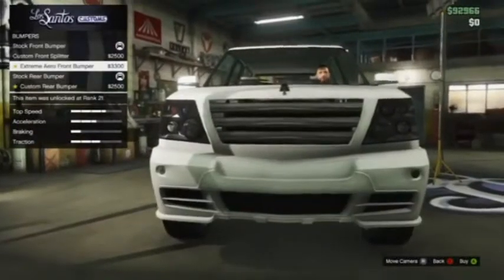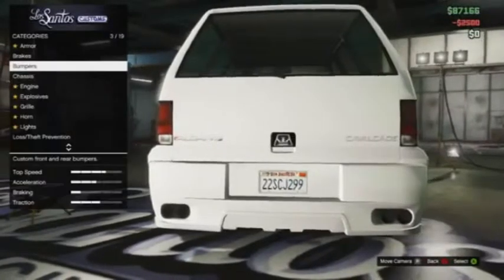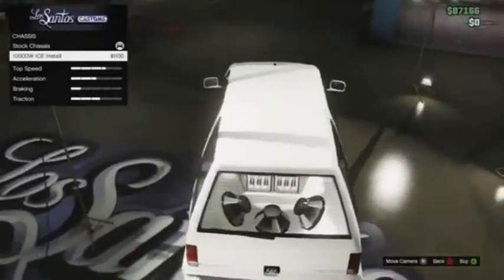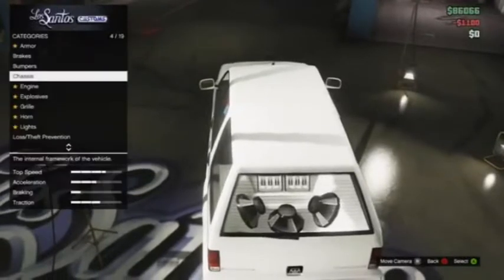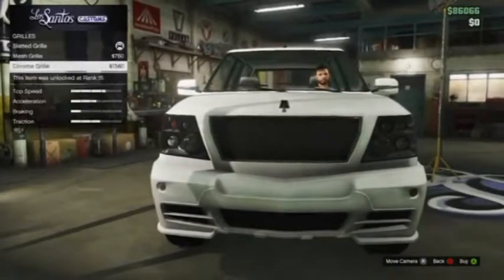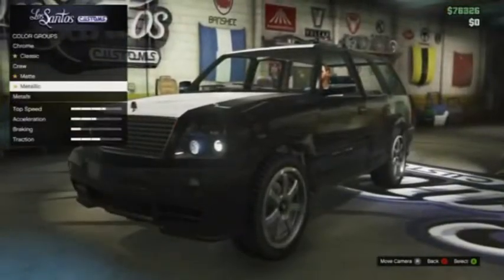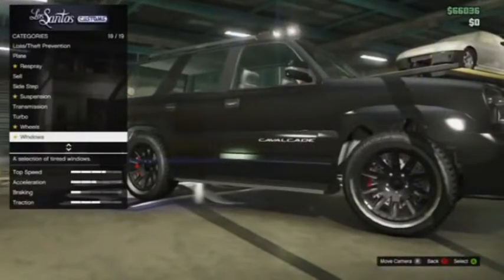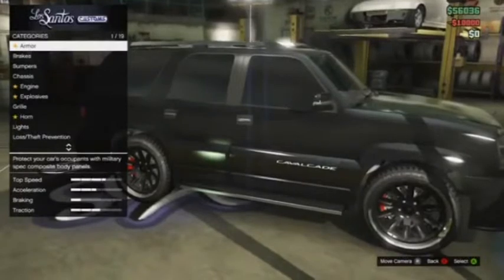GTA4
wine grape varieties
white wine varieties
wine variety
dry white wine varieties
varieties of wine
butternut squash varieties
winter squash varieties